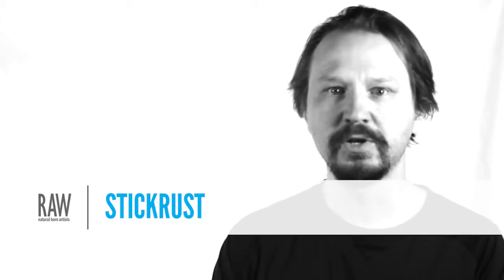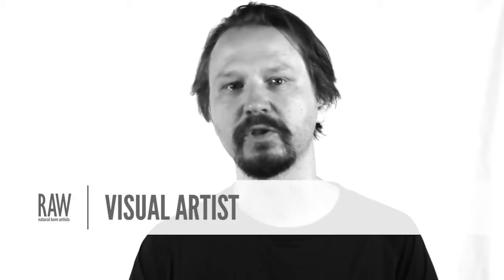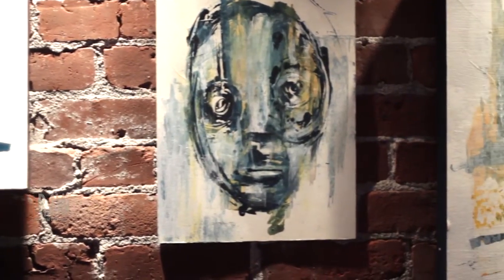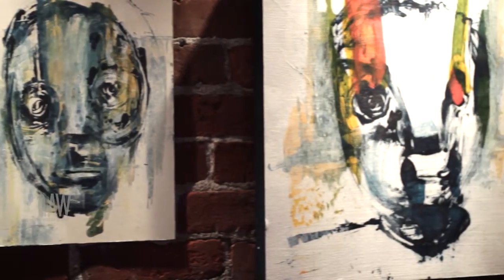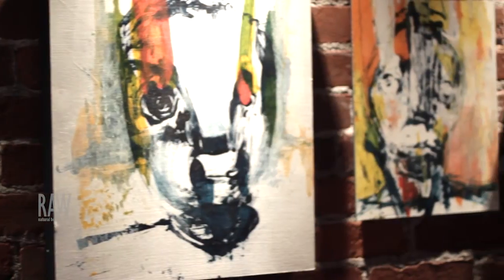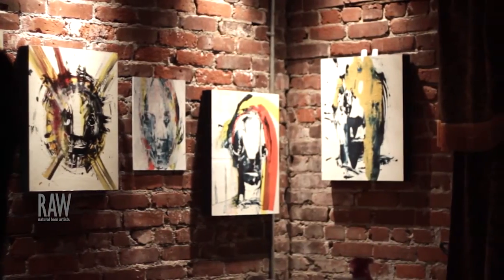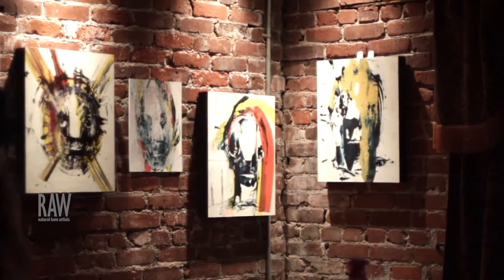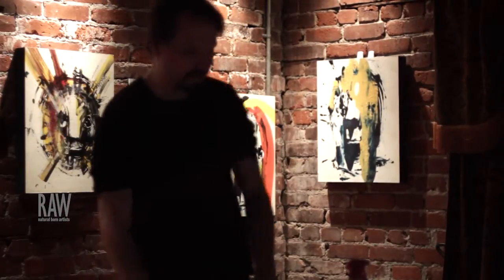Stickrust presented by RAW:Portland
Event: Panorama
Date: June 19, 2014
Venue: Bossanova Ballroom